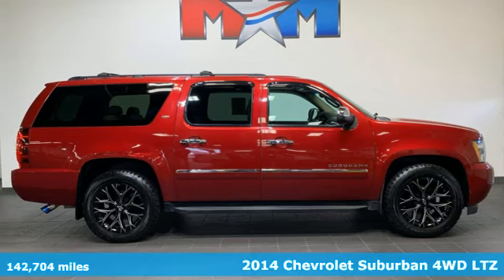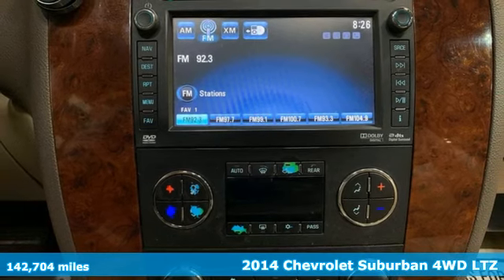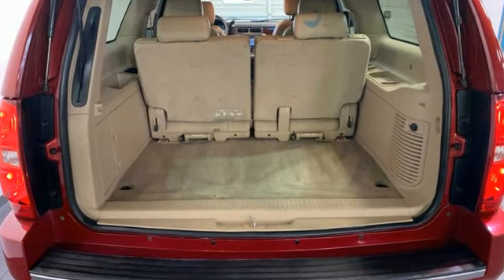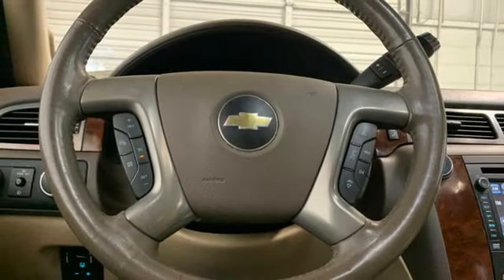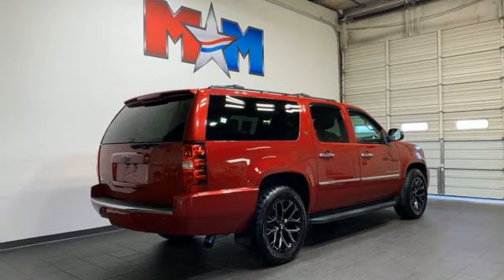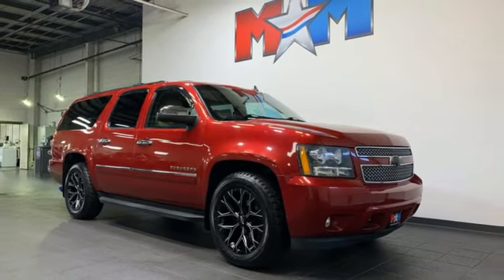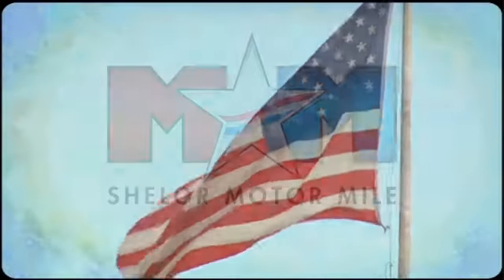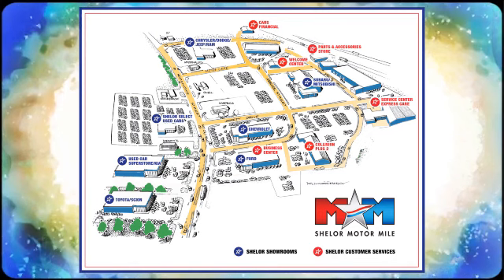Used 2014 Chevrolet Suburban Christiansburg VA Blacksburg, VA X67778A - SOLD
Year: 2014
Make: Chevrolet
Model: Suburban
Trim: Sport Utility
Engine: 5.3L 8 Cylinder Engine
Transmission: 6-Speed A/T
Color: Crystal Red Tintcoat
Interior: Light Cashmere/Dark Cashmere
Mileage: 142704
Stock #: X67778A
VIN: 1GNSKKE75ER207725